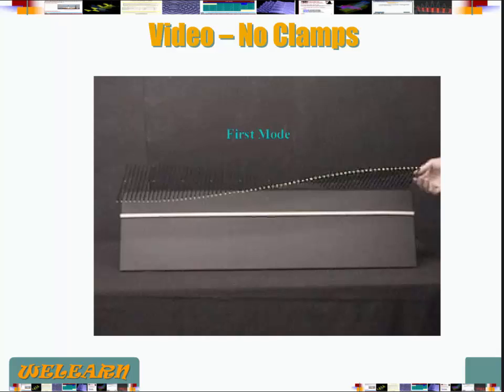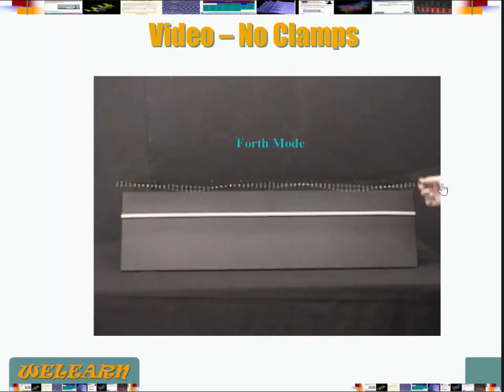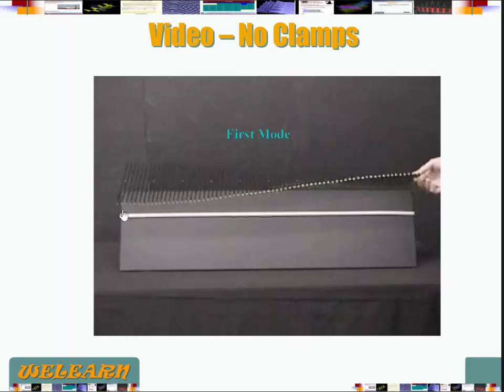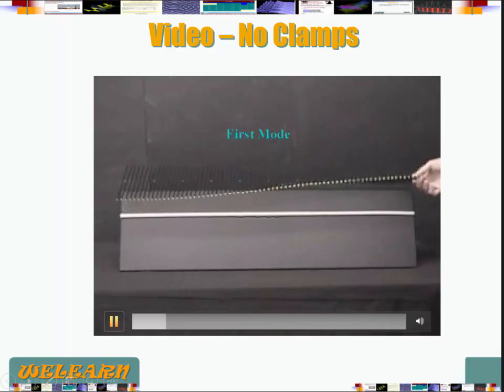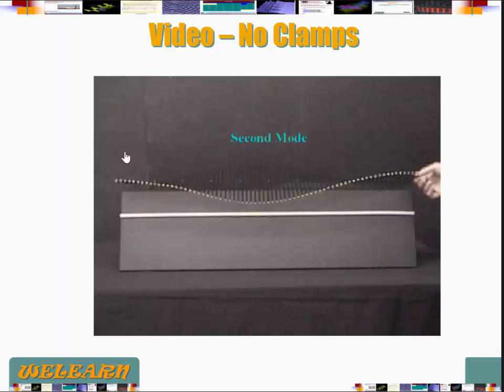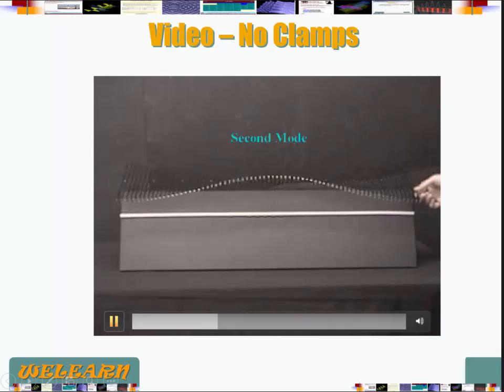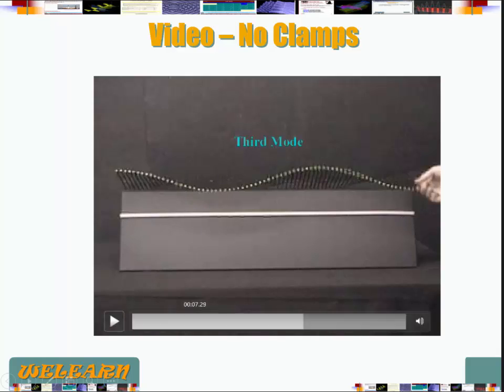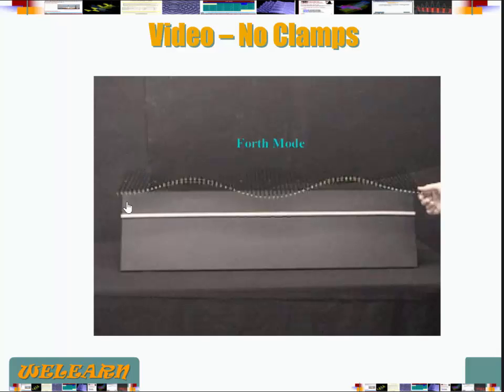GP Module06 SHM6445